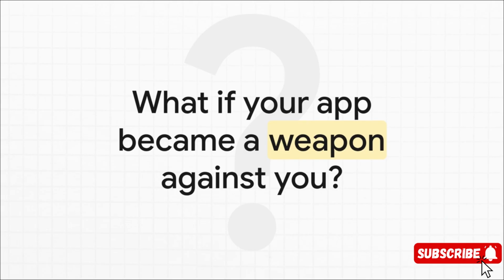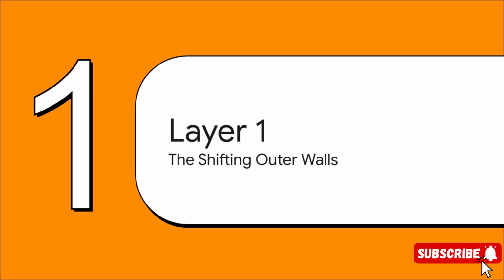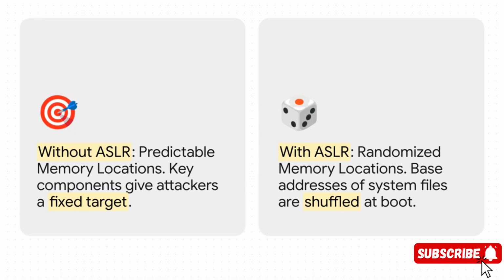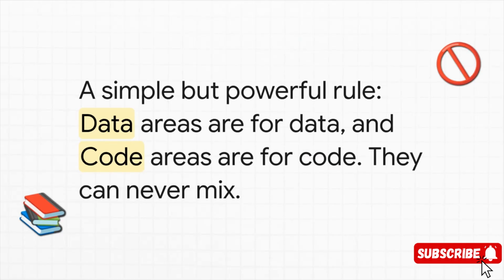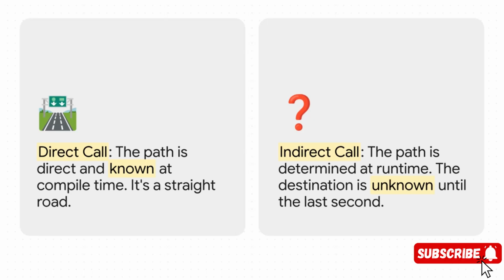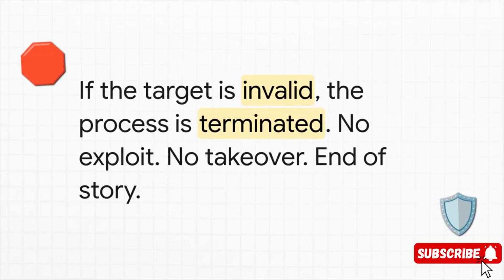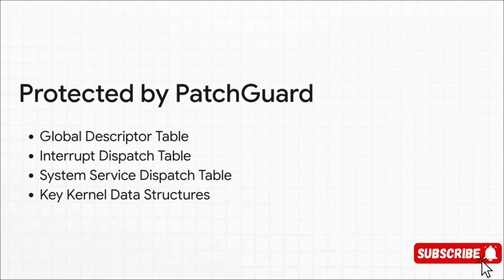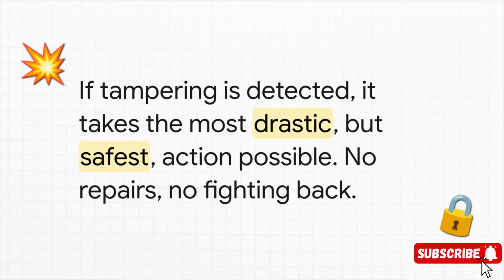Building the Digital Fortress